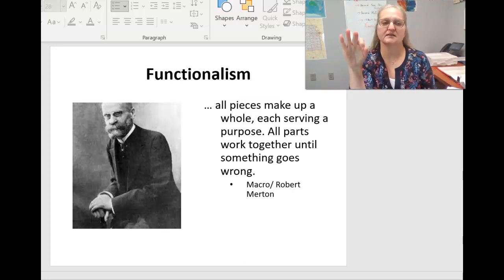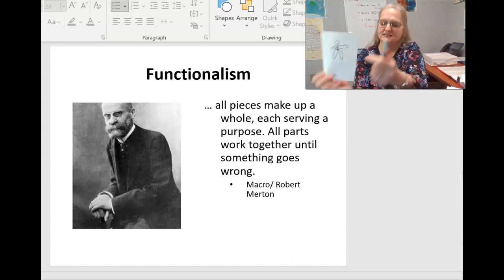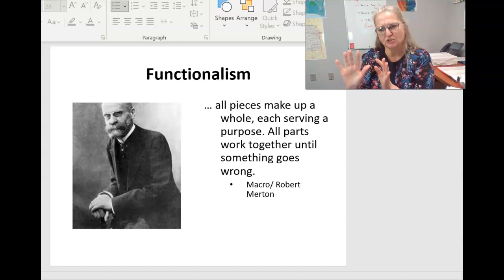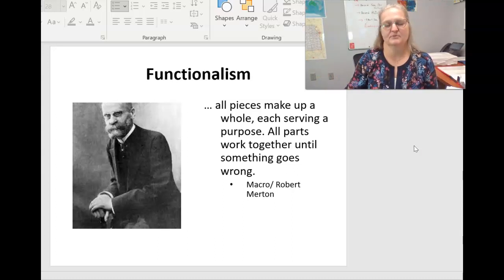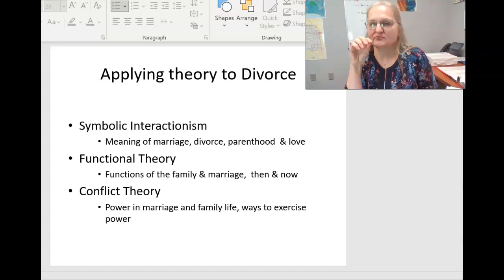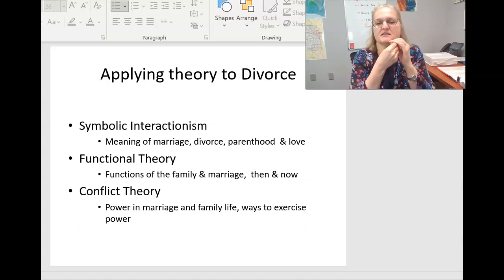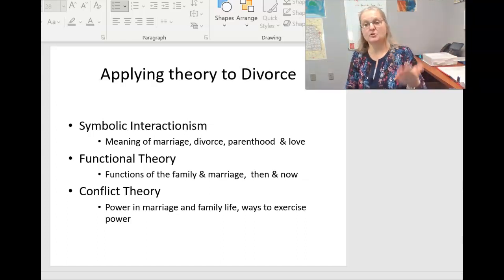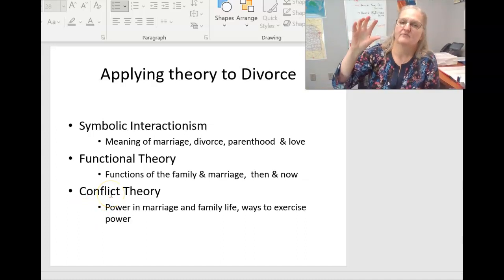Soc Per lecture #6 (divorce)